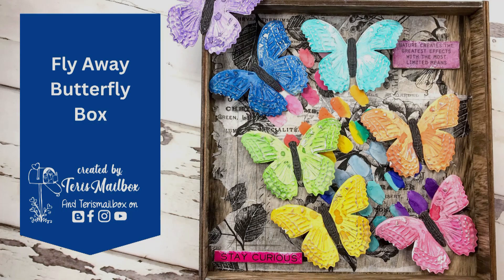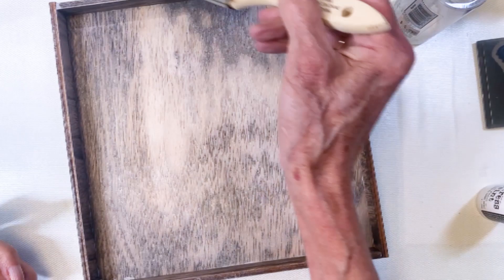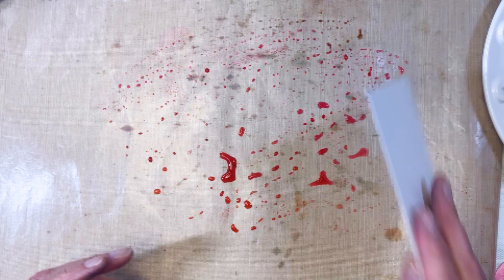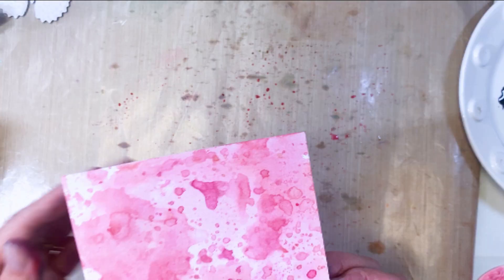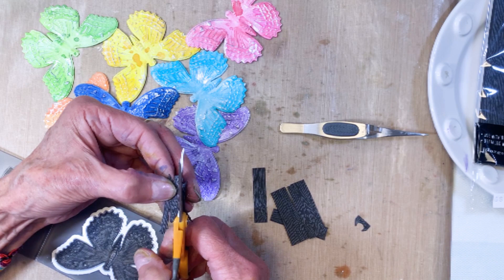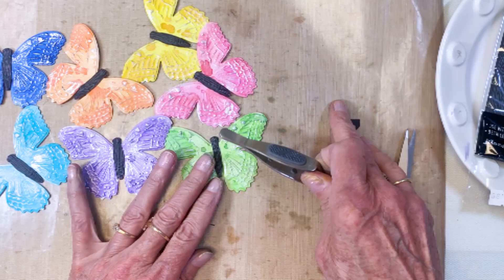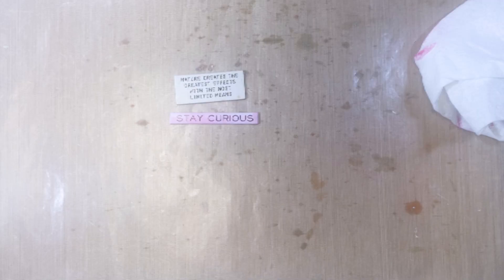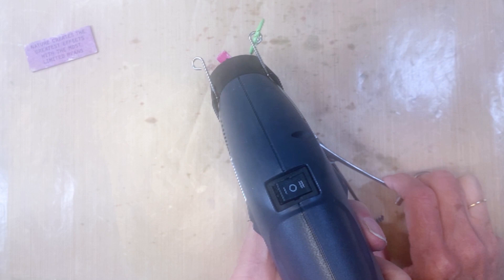Distress Ink Fly Away Butterfly Box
Check out this gorgeous Rainbow Butterfly Mixed Media Box

Thanks so much for stopping by today! Be well. Be creative!